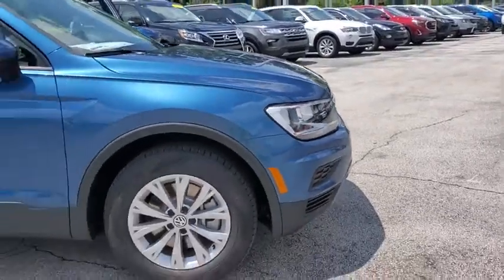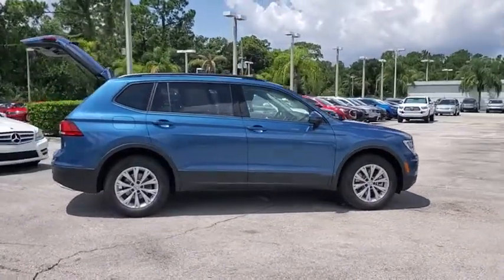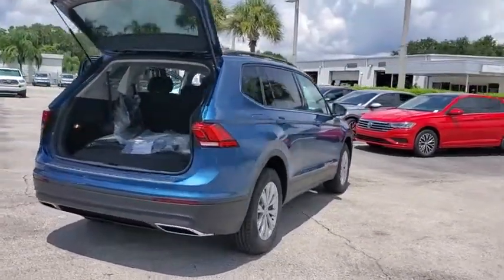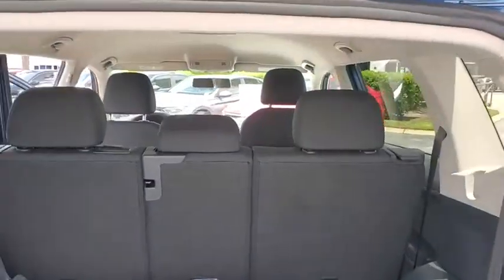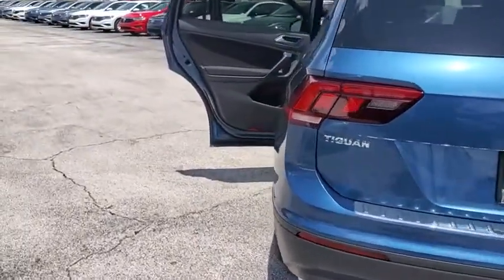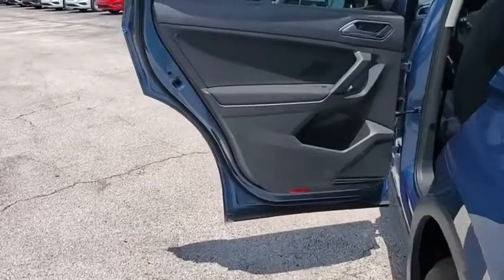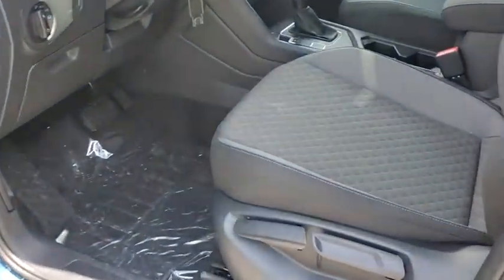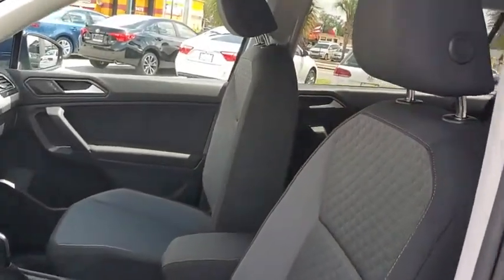2019 Volkswagen Tiguan Orlando, Sanford, Kissimme, Clermont, Winter Park, FL 191028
Blue New 2019 Volkswagen Tiguan available in Orlando, Florida at Dave Maus VW South. Servicing the Sanford, Kissimme, Clermont, Winter Park, FL area.

5474 S Orange Blossom Trl

Blue 2019 Volkswagen Tiguan S FWD 8-Speed Automatic with Tiptronic 2.0L TSI DOHCbrbrRecent Arrival! 22/29 City/Highway MPG